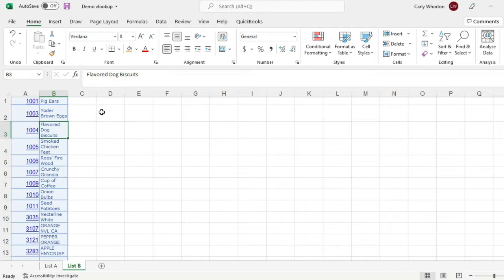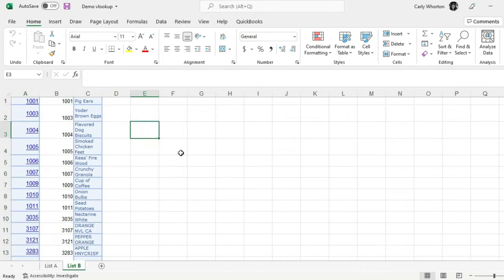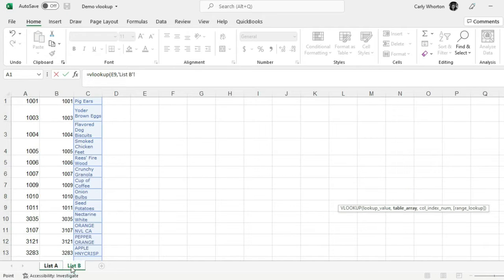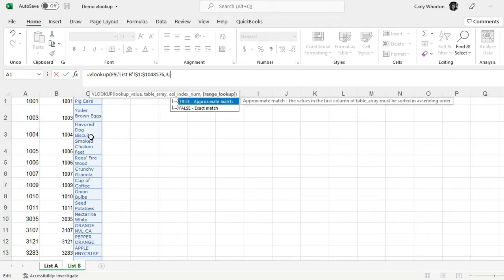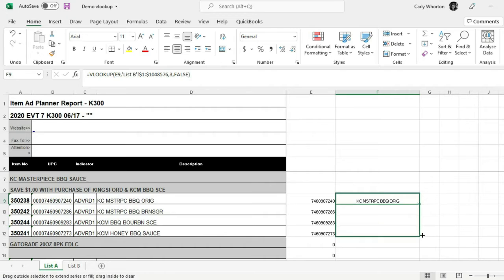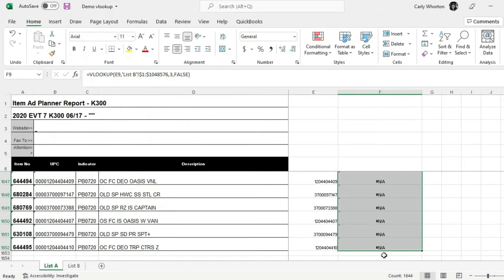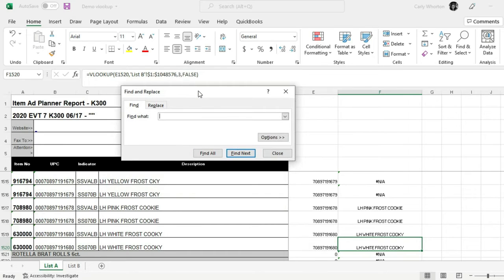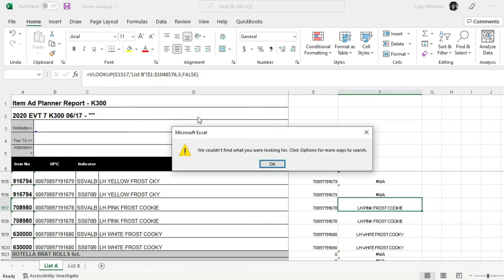Promotions: Grocery Training Series Module #9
Learn to open, operate, and optimize a grocery store in this 10-part training series featuring Carly Whorton, a local Kansas grocery entrepreneur. Get started with the basics of Project Management and work your way up to Raising Brand Awareness, covering all of the technical requirements and logistical steps in-between.

In talking about Promotions, we'll discuss all of the sales and specials that you'll run inside of your store as well as the technical steps involved in making it happen. We'll focus on four main categories: Warehouse Data Feed, Batch Process by Type for POS & Shelf Tags, Ad Flier, and Outdated Products.

At the most basic level, technological compatibility between your POS System and your warehouse is of utmost importance for the successful operation of your grocery store. This allows for a warehouse data feed to exist, which keeps ever-changing sale and discount prices up-to-date in your POS system. This is absolutely necessary for having the capacity to run sales that are profitable and efficient. Plus, ensuring that your cash registers and price tags reflect the same amounts is not only good for business, but failure to do so can negatively impact your state business license.

In this video, we'll walk through the Concepts document (Mod9_1) and fill in all the gaps, tying all the pieces together. There are no additional supporting documents for this module, but this video does contain a live demonstration of the V-Lookup Process regarding sale tags at 45:52.
All documentation is available on the course website (no sign up required) to download and edit however you like

Timestamps:

00:21 - Mod9_1 Promotions Concepts document
01:08 - Warehouse Data Feed
02:20 - Weekly Data Feed
03:27 - Batch Process by Type for POS & Shelf Tags
03:30 - Truck Mail or Pangea
09:06 - POS & Shelf Tags Processes for each Batch Type
09:29 - Price / Info Changes
12:19 - Cost Changes
13:00 - TPRs (Temporary Price Reduction)
19:18 - Newly Ordered Items
22:09 - Manager Specials
22:42 - Discontinued Items
23:37 - Ad Flier, Weekly/Monthly Sale Flier
29:27 - Various Types of Sales
33:12 - Outgates
35:06 - Produce UPCs
37:33 - Shopping Prebooks & Websales
40:46 - POS Process
41:42 - Tag Process
45:52 - V-Lookup Live Demo
55:21 - Outdated Products

This video series is made possible thanks to the North Central Regional Planning Commission.